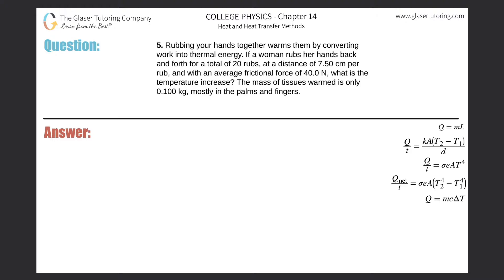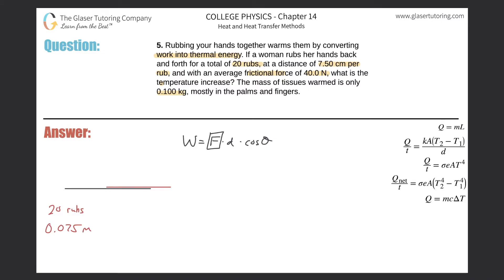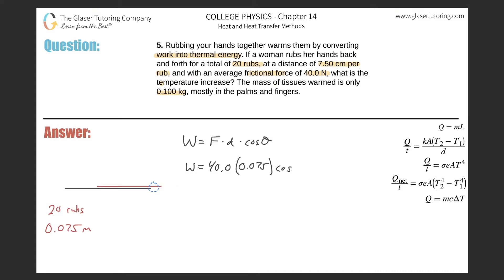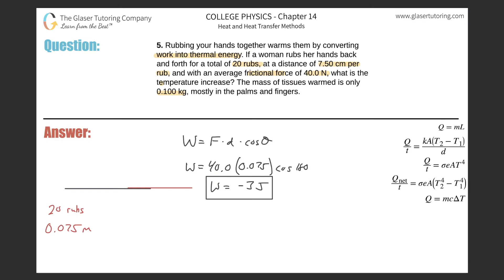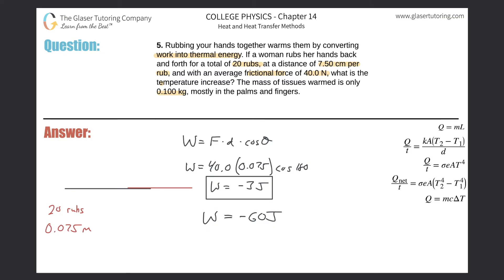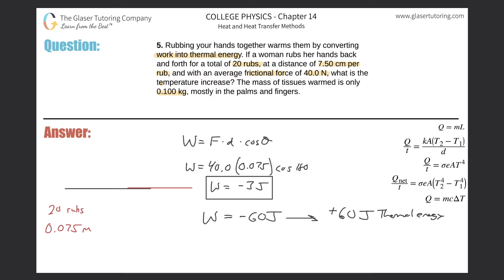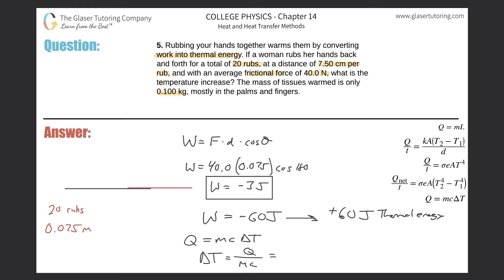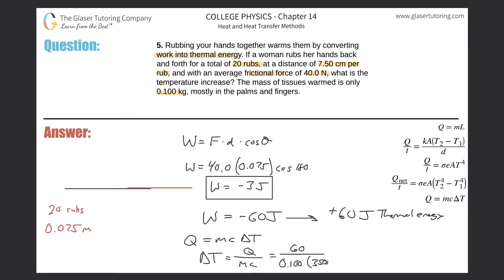14.5 | Rubbing your hands together warms them by converting work into thermal energy. If a woman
Rubbing your hands together warms them by converting work into thermal energy. If a woman rubs her hands back and forth for a total of 20 rubs, at a distance of 7.50 cm per rub, and with an average frictional force of 40.0 N, what is the temperature increase? The mass of tissues warmed is only 0.100 kg, mostly in the palms and fingers.